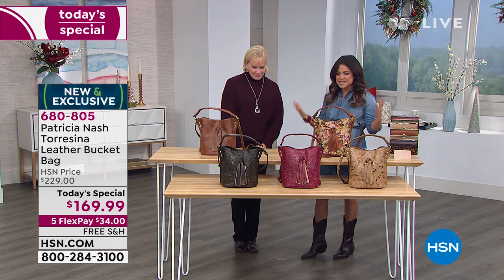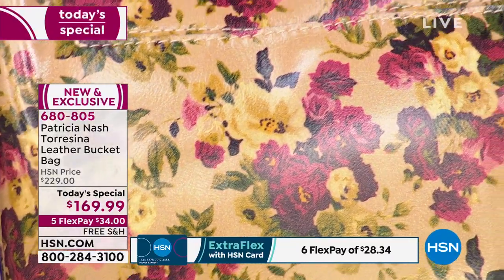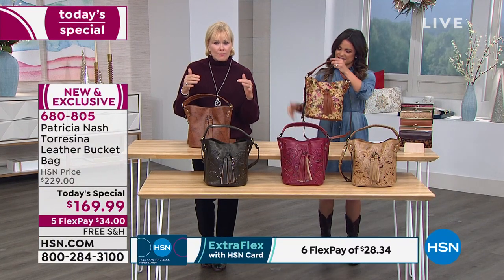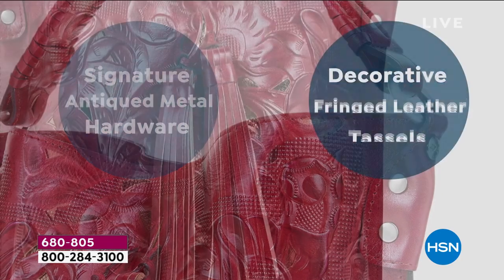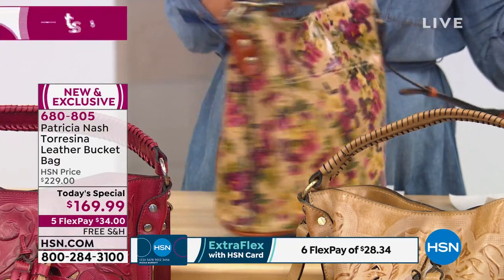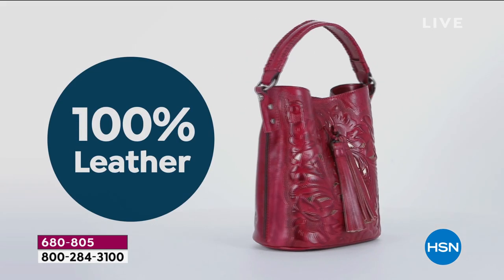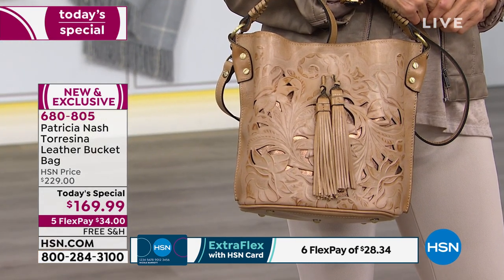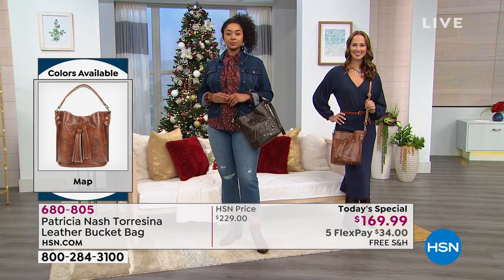Patricia Nash Torresina Leather Bucket Bag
Effortless elegance. Everything youd expect from Patricia Nash is in this stylish goanywhere bag crafted with timeless artisan techniques from luxe leather.